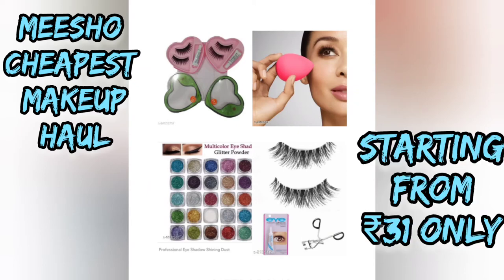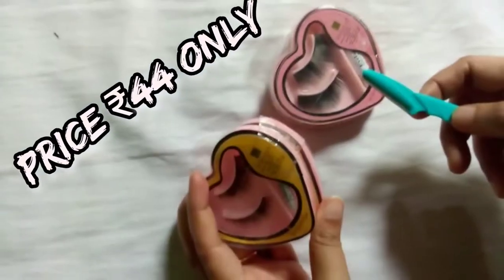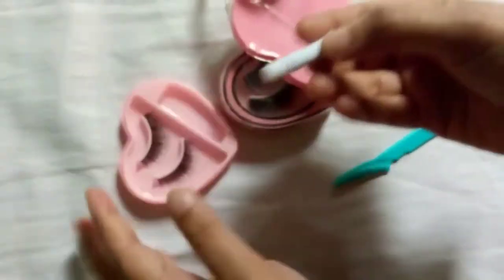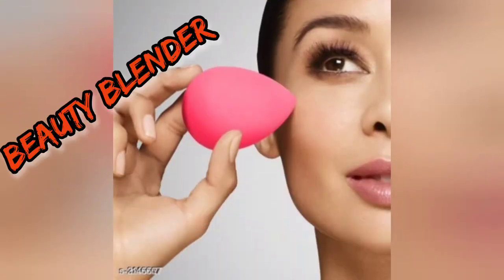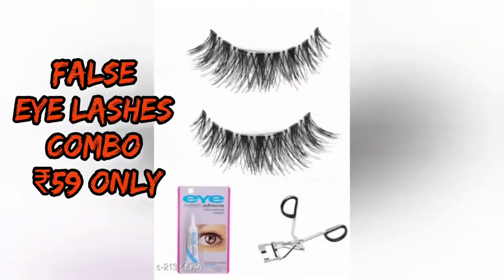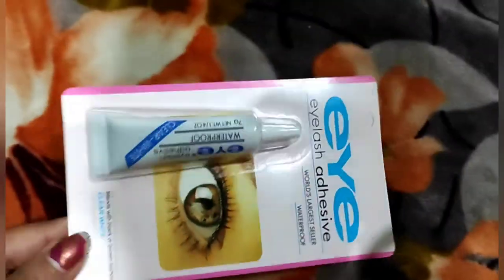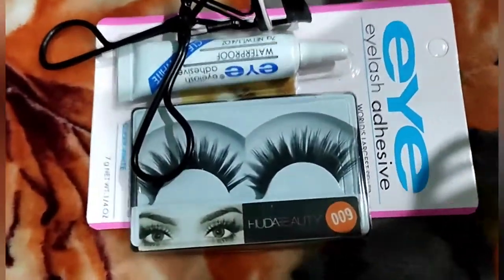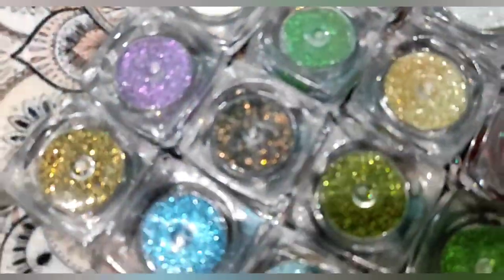Meesho*Cheapest*Makeup Haul || Starting from Rs31 only || Itna sasta Kahi nhi || Subscribe Please🙏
Stylish lashes code - 24853707
Beauty Blender code - 2146667
False lashes combo code - 21314479
Eyeshadow Powder Glitter - 6327537

Agar apko video acchi lagi to plz like krna na bhoole and channel jarur subscribe karle latest videos ke liye aur bell icon ko click krna na bhools taki apko latest videos ke sabse pehle notification mile.

Comment krna na bhoole ki apko video kaise lagi and apna support and pyar yuhi dete rahe.